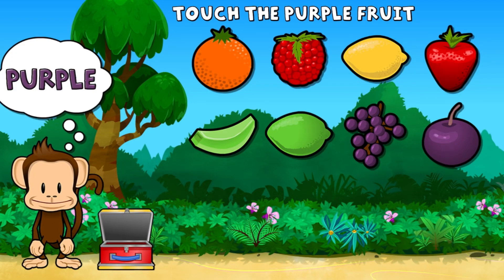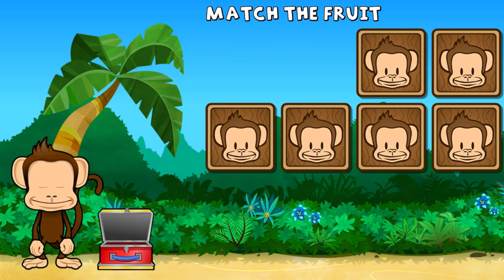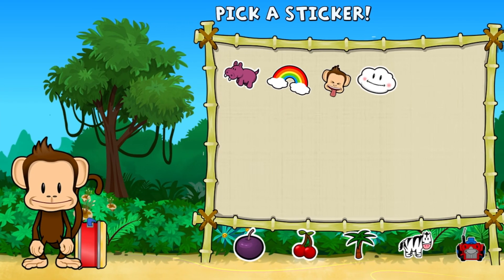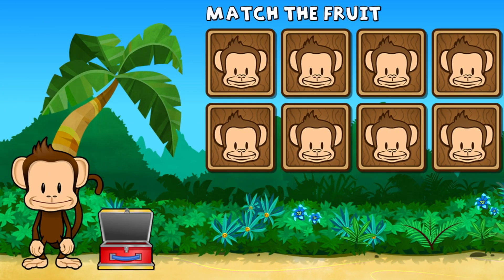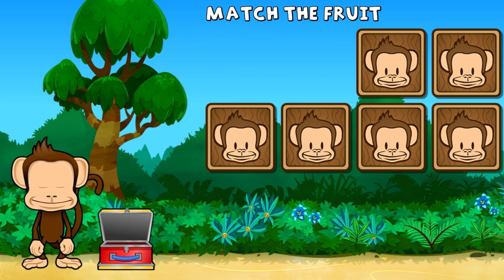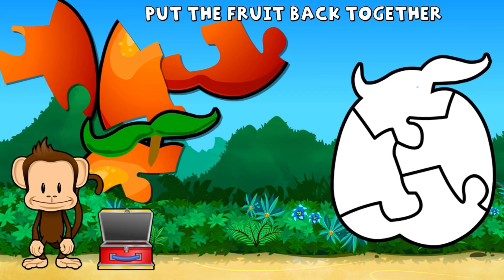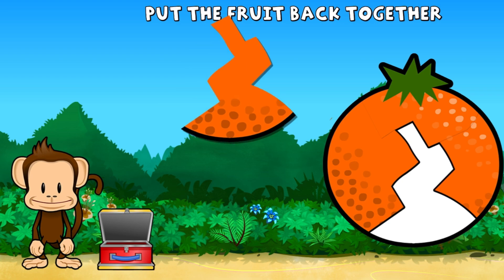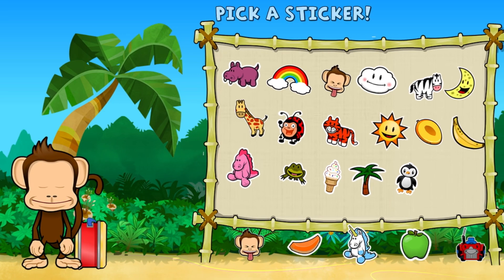Monkey Preschool Lunchbox - Learn and have fun by helping monkey pack lunch!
1. COLORS. This picky monkey only likes fruit of a certain color, touch only the color they like to pack the lunchbox. Teaches colors, color names, and grouping.

2. MATCHING. Match pairs of fruit hidden behind the cards to pack lunch for this monkey.

3. COUNTING. Count off the fruit the monkey is looking for to fill up the lunchbox. Teaches numbers and counting.

4. LETTERS. This monkey only wants fruit that starts with a certain letter, pick the fruit that starts with that letter. Teaches letters and letter sounds.

5. PUZZLE. This monkey's fruit broke into pieces! How odd! Put it back together for them. Teaches shapes and pattern recognition.

6. SPOT THE DIFFERENCE. Help the monkey spot the fruit that looks different, or is a different size. Teaches patterns, bigger, and smaller.

7. SHAPES. Help the monkey find the fruit in the shapes.